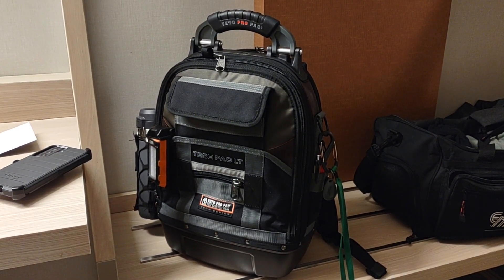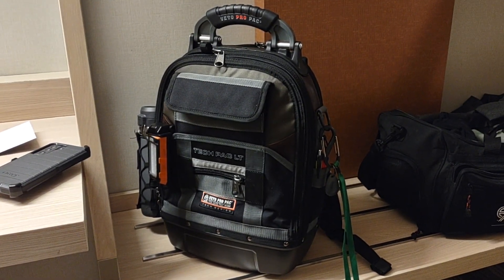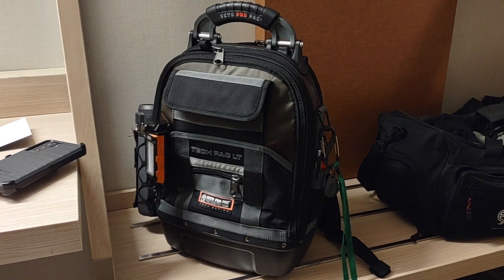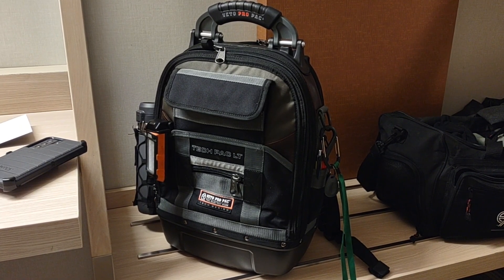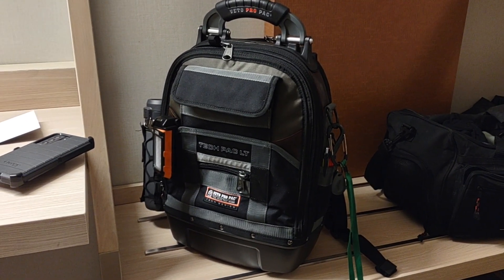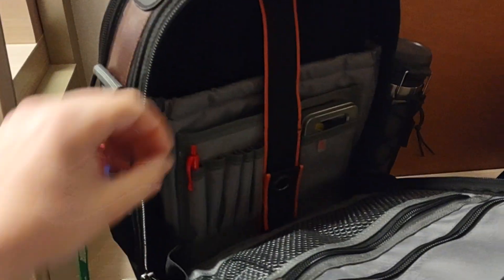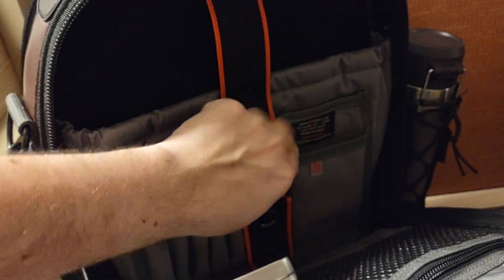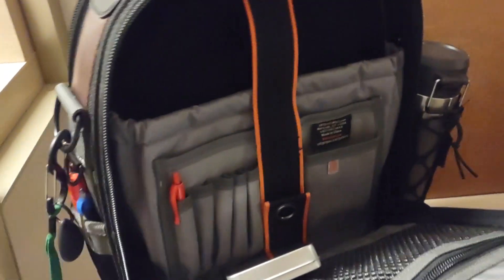Veto Pro Pac Tech Pac LT Production Code Location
You'll need the bag's production code number when registering it for Veto's warranty coverage. This is where it's located on my Tech Pac LT